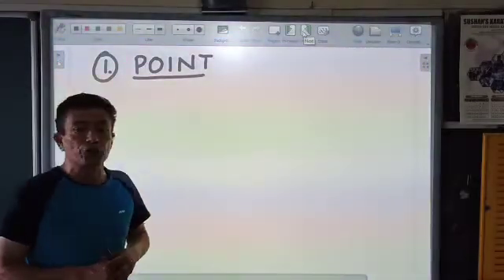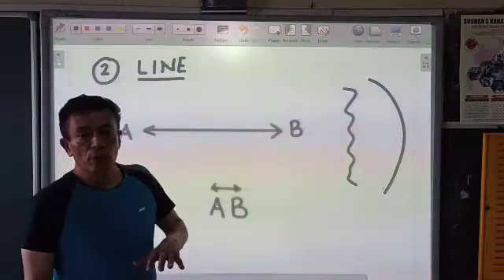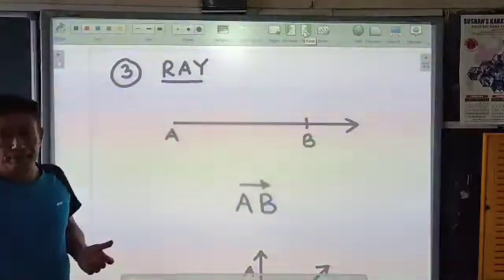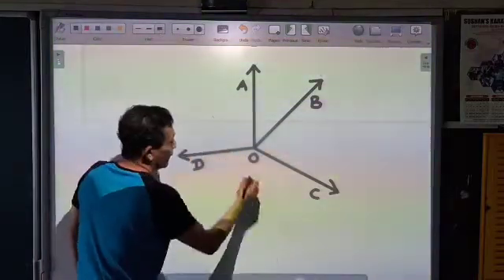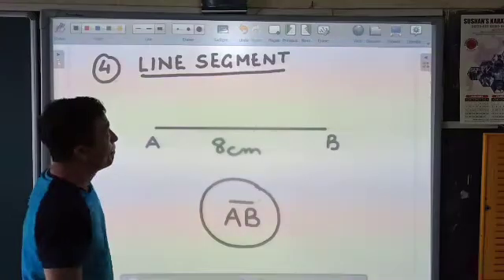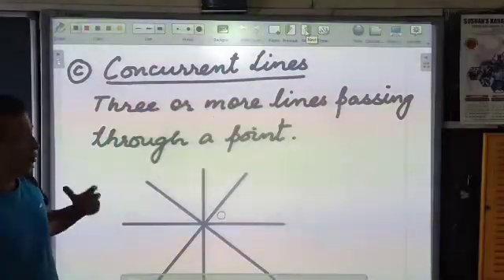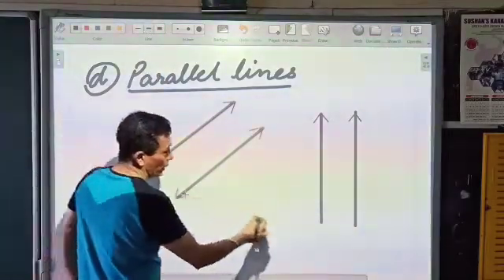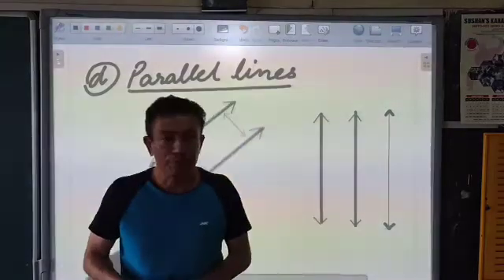CLASS 7 / MATHEMATICS / LINES & ANGLES (1)